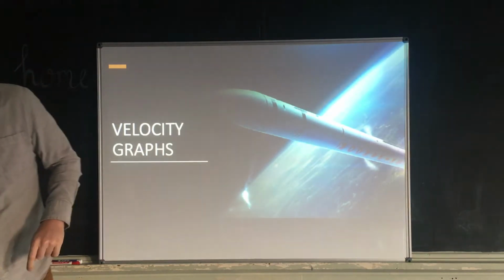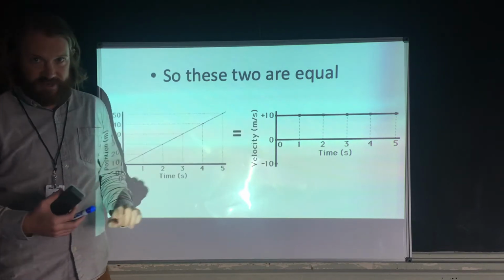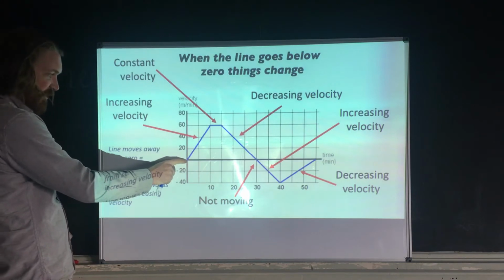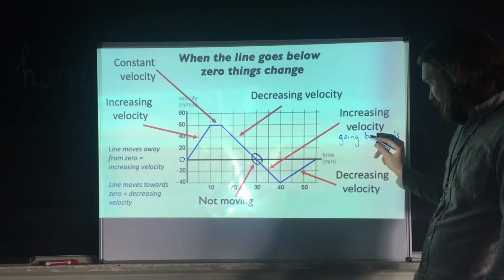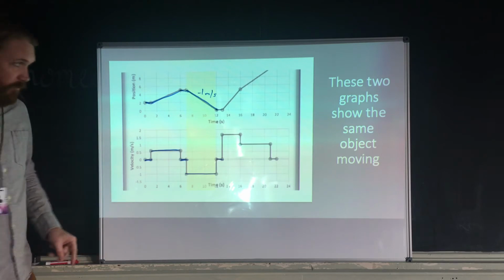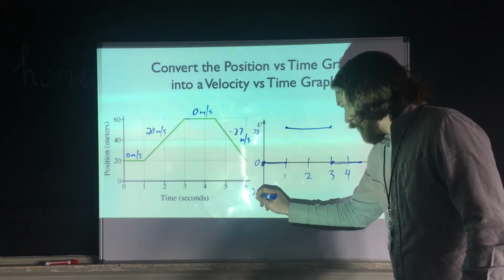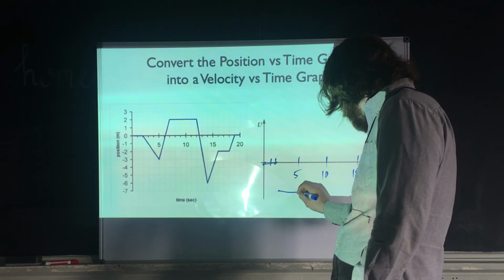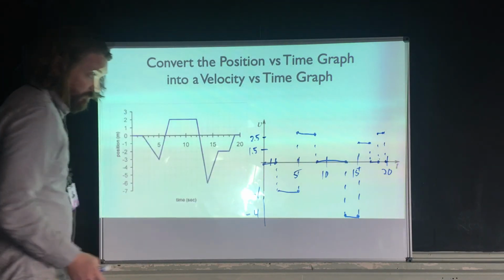Velocity vs Time Graphs